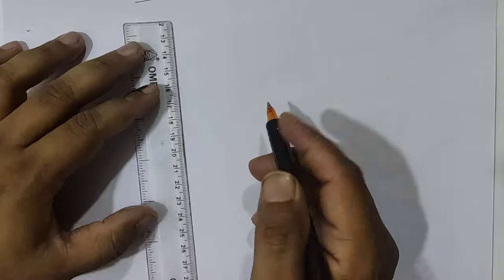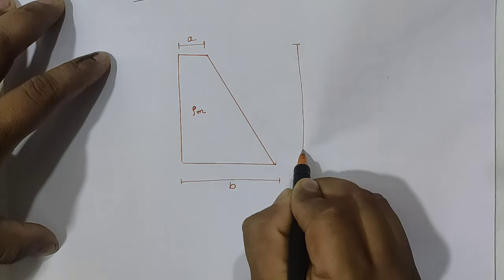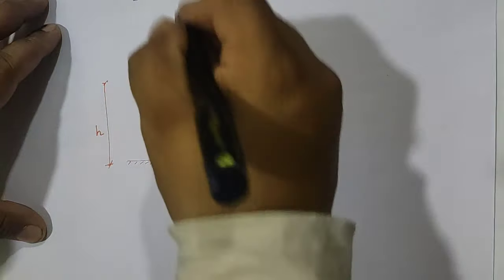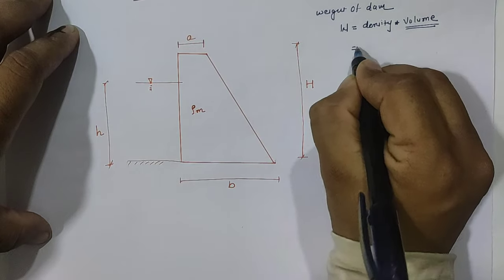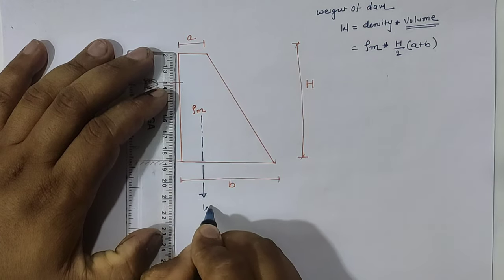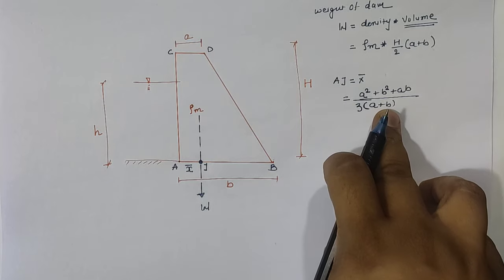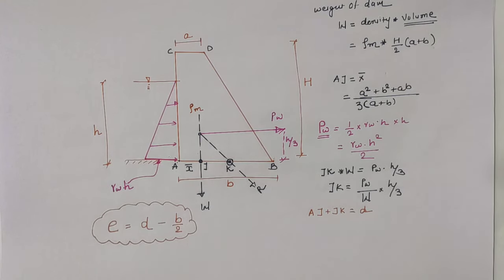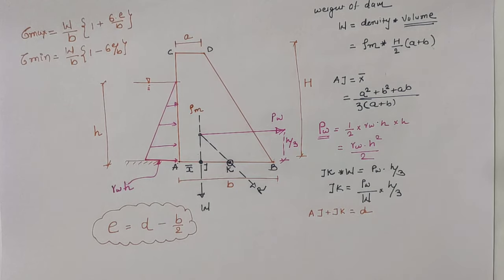CONCEPT OF STRESSES ON DAM | STRESSES ON RETAINING WALL | PRESSURE DIAGRAM | ECCENTRICITY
If a section or body subjected to an axial Tension or Compression then Direct Stress is generated and if it is subjected to Bending Moment then Bending Stress is generated into section or body and Both the stresses are Normal to the Sectional Plane so that it can be added algebraically. This means that if Eccentric Load is applied to the section which introduced and Axial and Couple load system with the effect of that Direct & Bending Stresses are generated in the section or body.